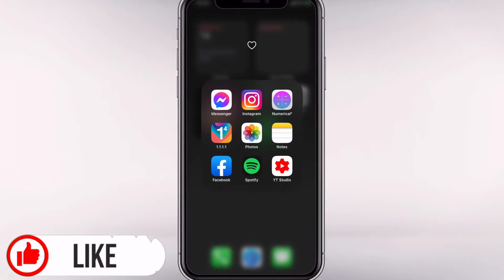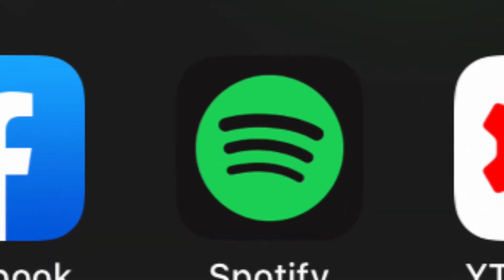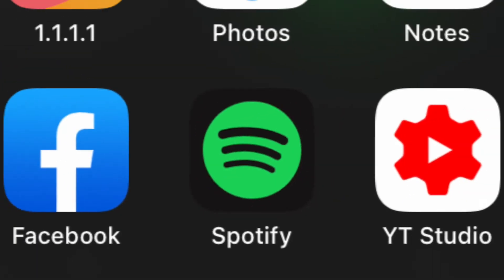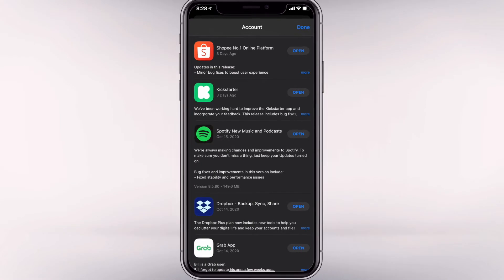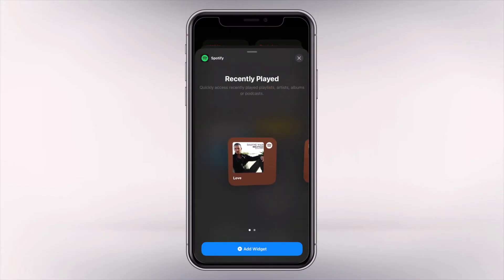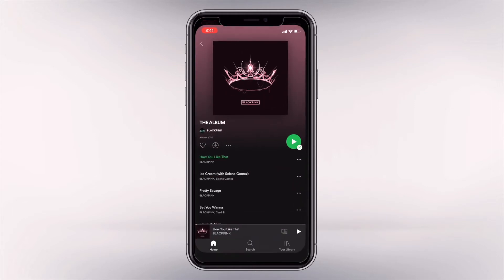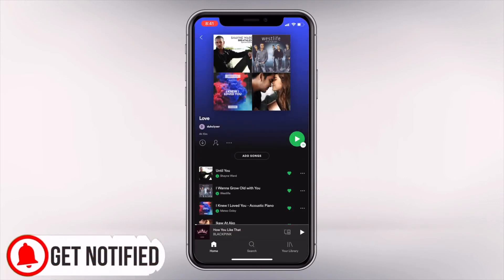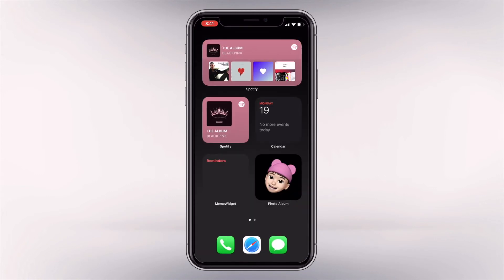Spotify Widget for iPhone | iOS 14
Check out the new widget for Spotify on iPhone and how to get it.